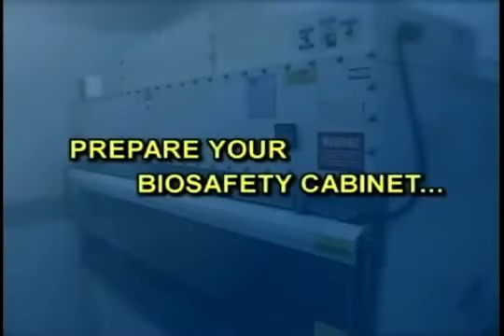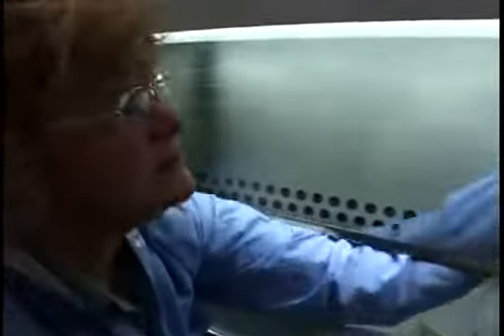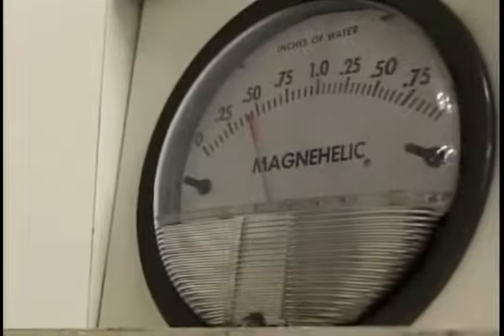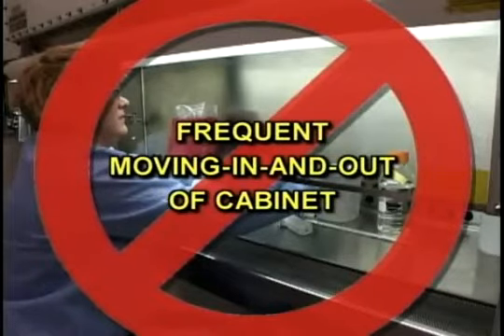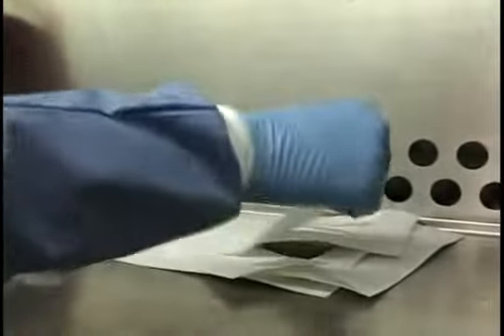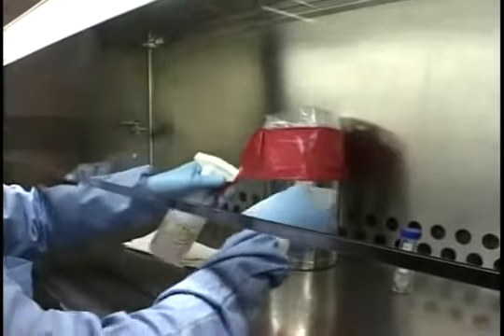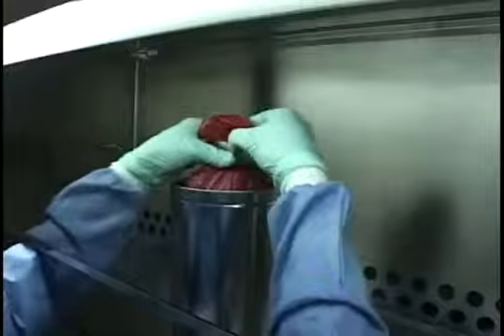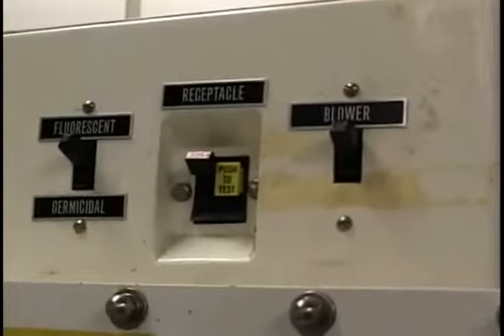Biosafety Cabinet spilling